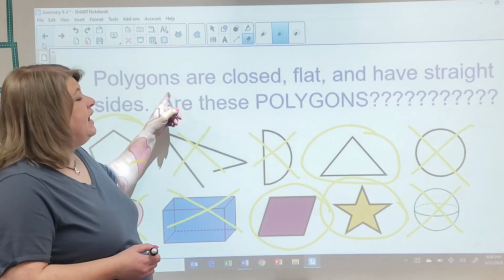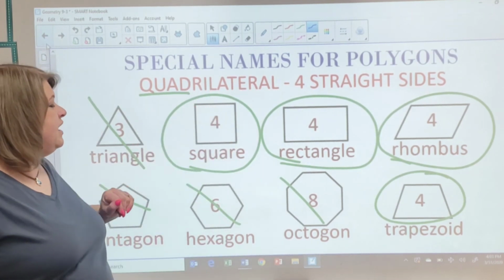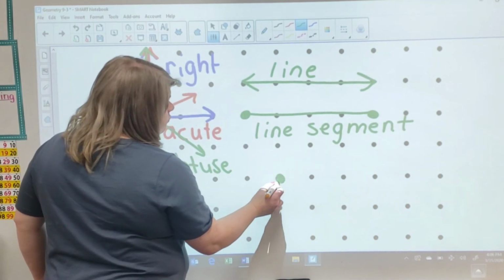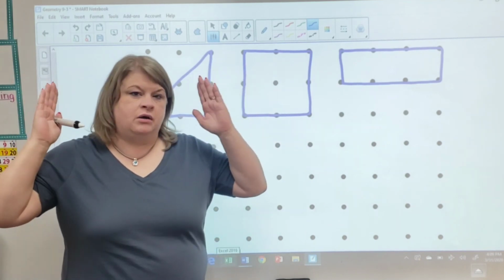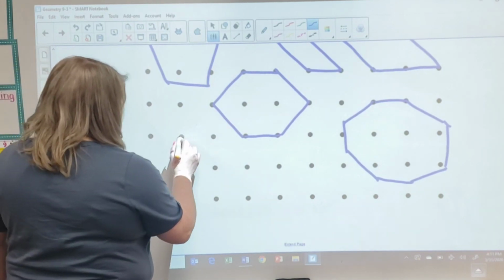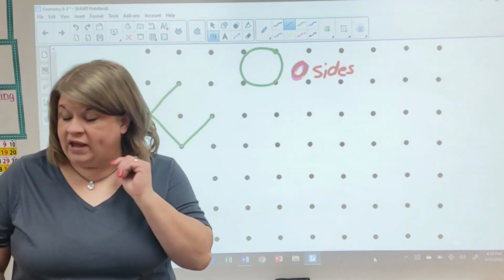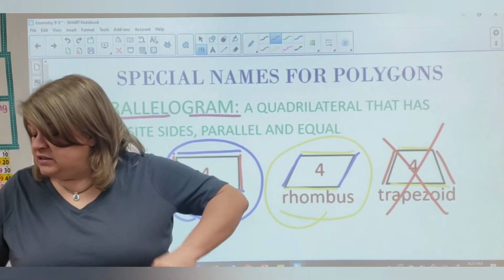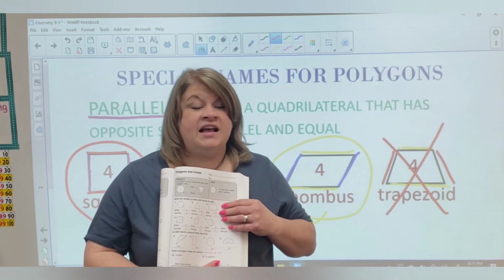Math lesson 9-3B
Sadlier